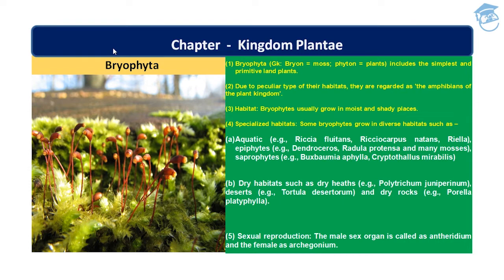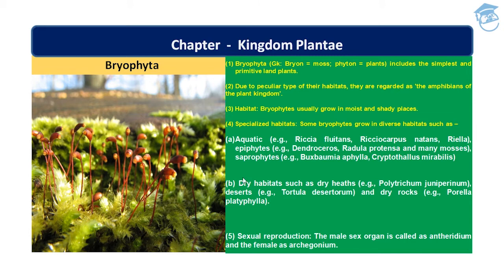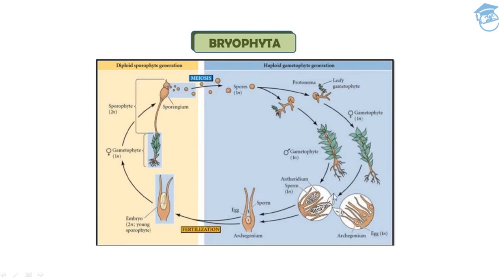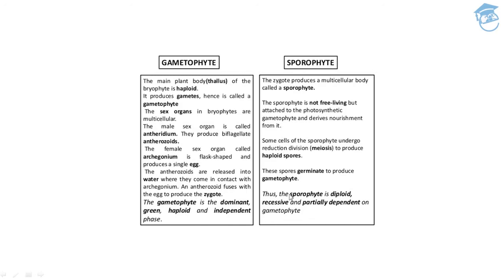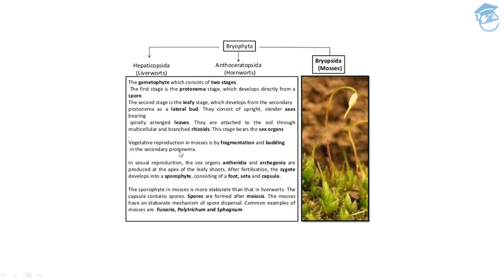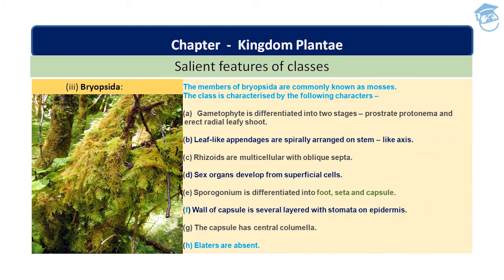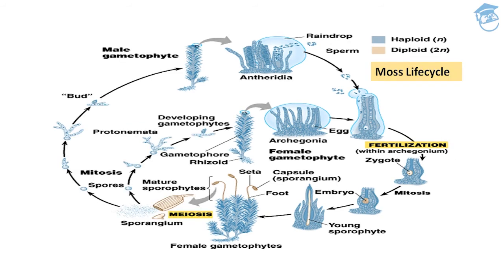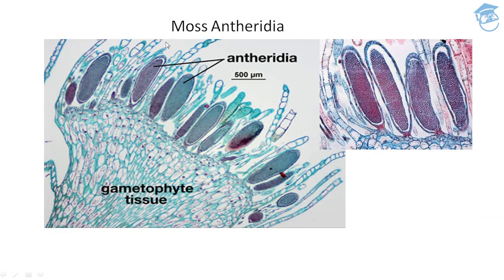Kingdom Plantae | Bryophyta | Functions | Types | Liverworts, Hornworts and Mosses | Section 2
Bryophyta
 Functions
Types
Liverworts, Hornworts and Mosses